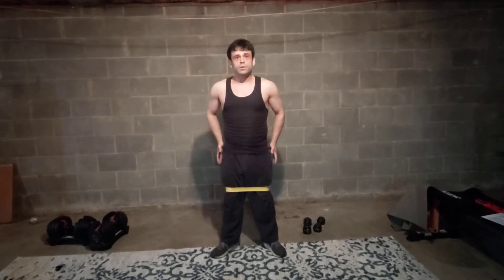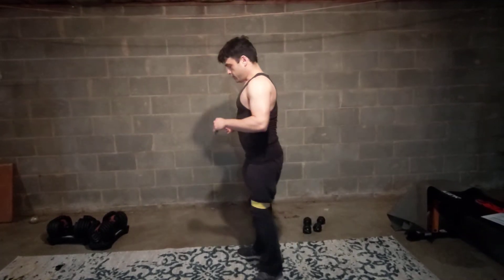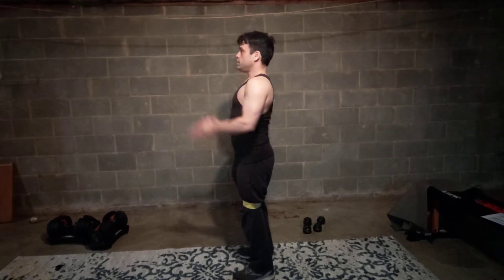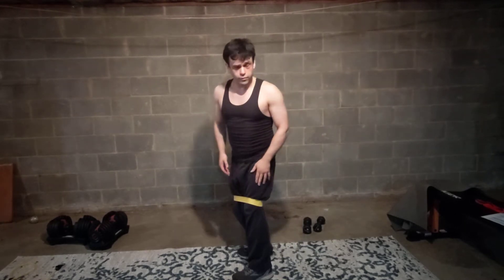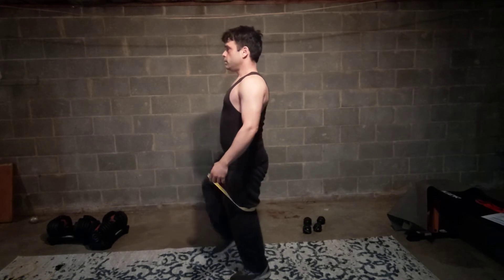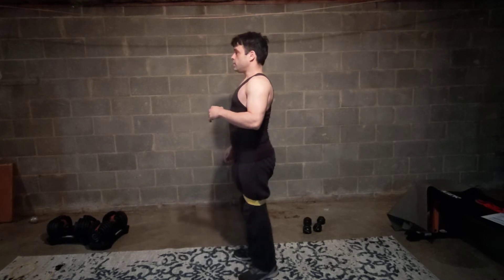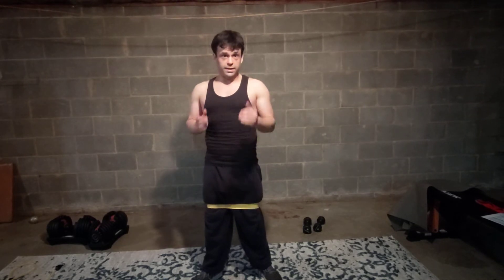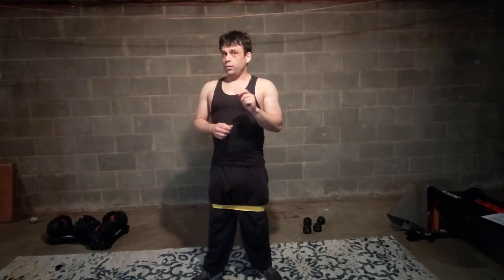Marches with PT Band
Allen-Fitness.com